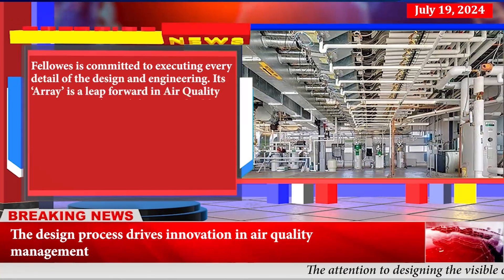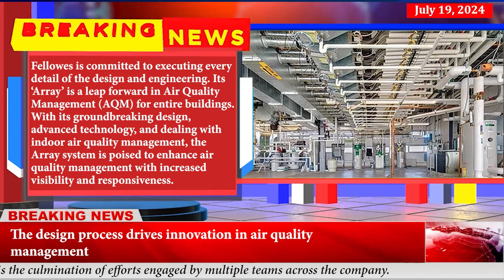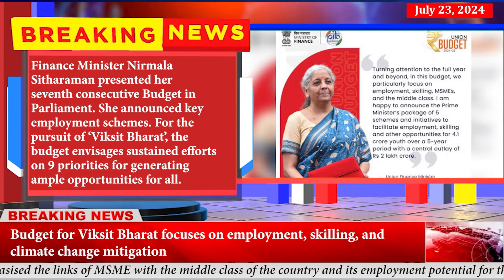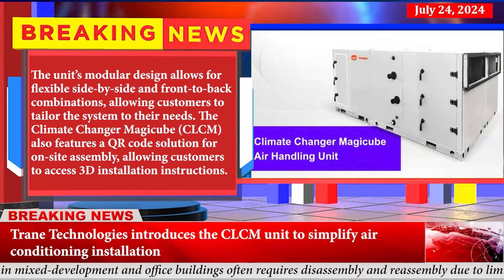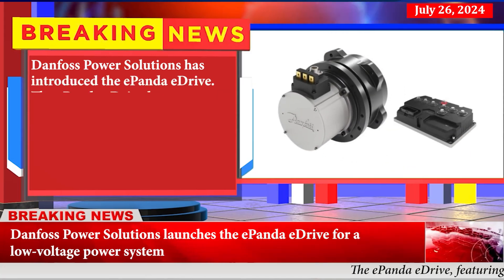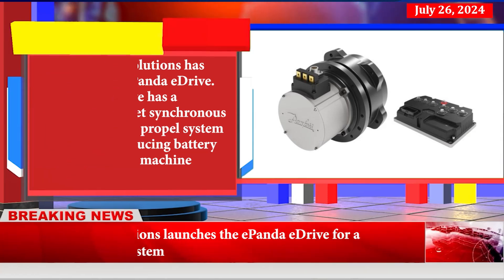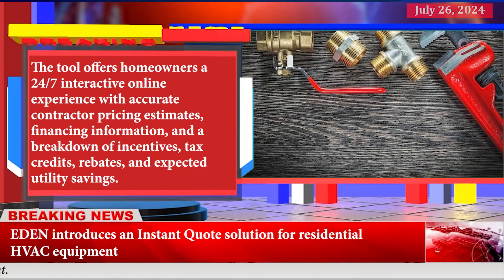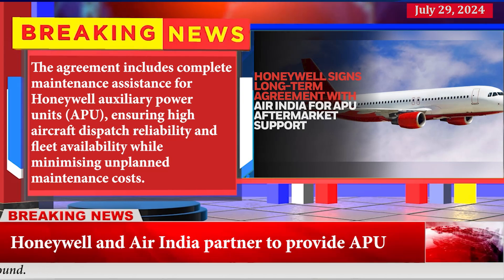TCBU Weekly News: Top Industry Updates & Innovations| TCBU 2024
Welcome to TCBU Weekly News, your go-to source for the latest updates in Thermal Industry

Don't miss the critical information that can help drive your business forward.

Join us every week for exclusive insights and analysis from the experts at TCBU Magazine.